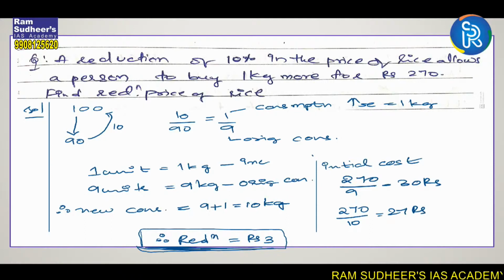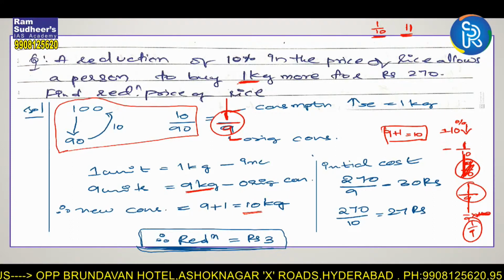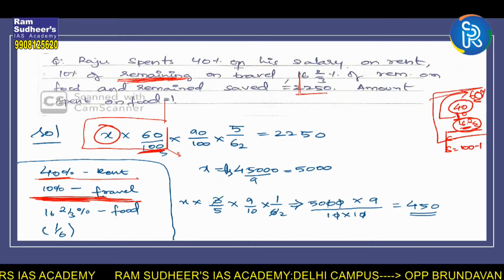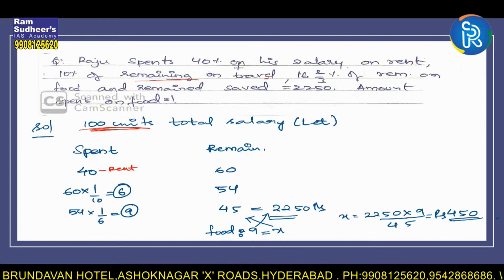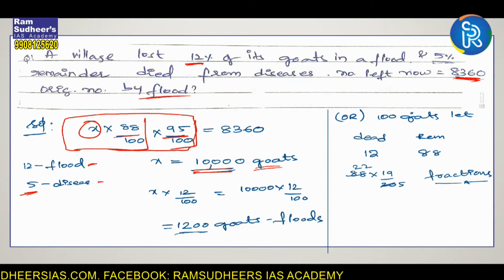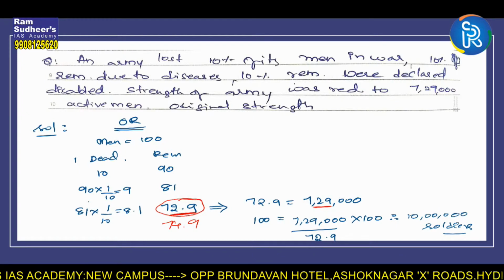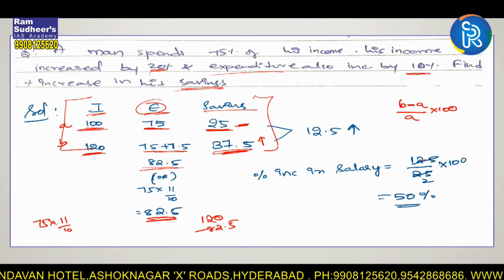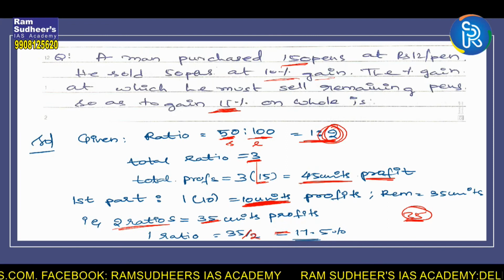PERCENTAGES PART 2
This videos contains continuation(from previous videos) of  concepts of percentages  with tips and tricks. These tips are very much useful in solving problems from UPSC-CSAT  and various other exams like SSC and PSC exams of various states.

00:15 Continuation from previous video.